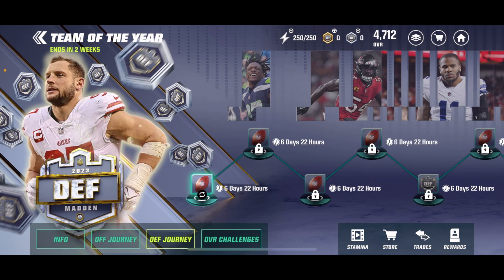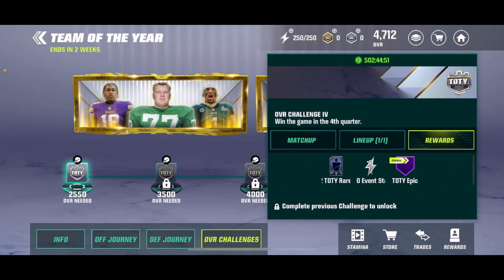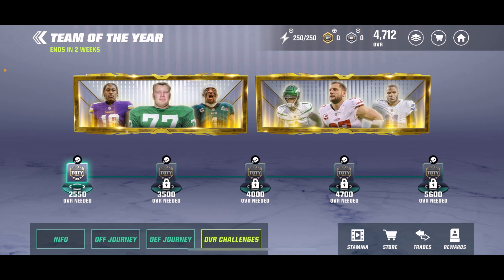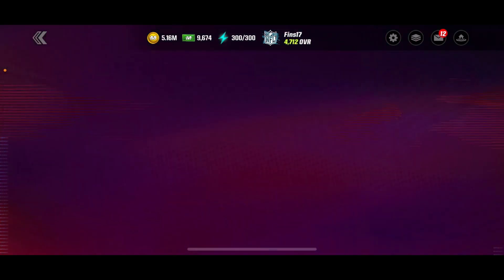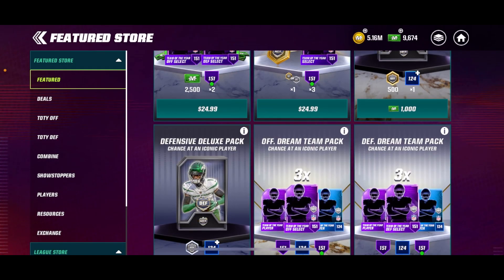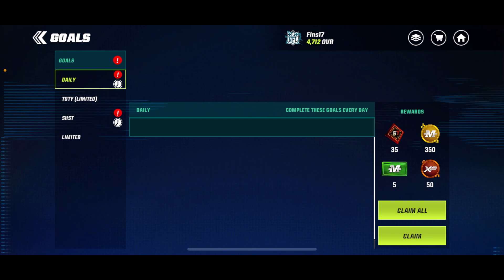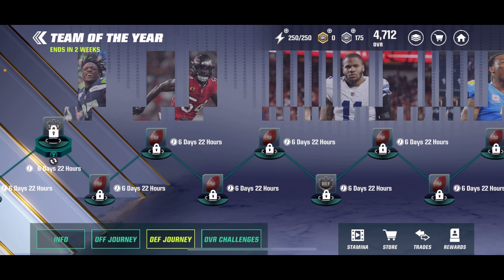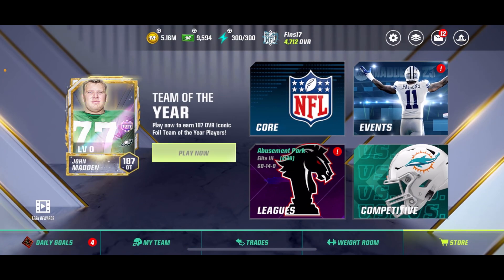HOW TO GET TEAM OF THE YEAR ICONICS FAST! Madden Mobile 23